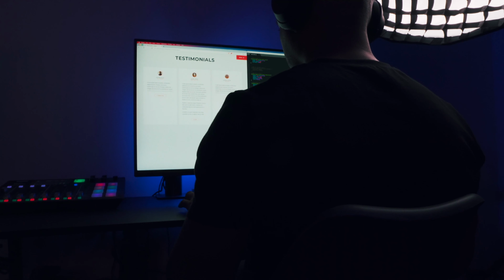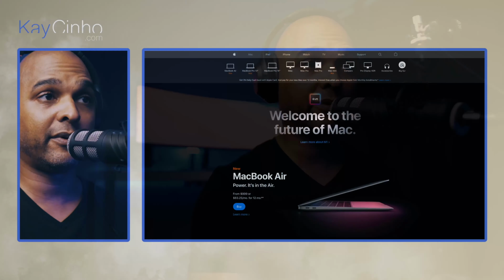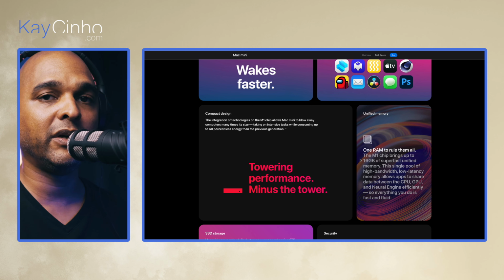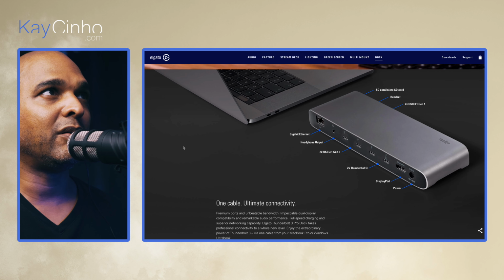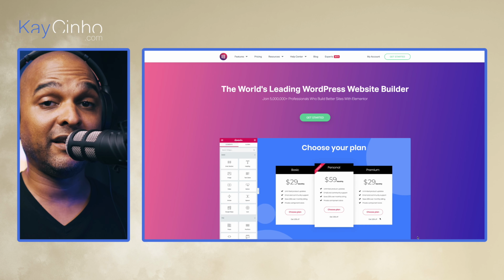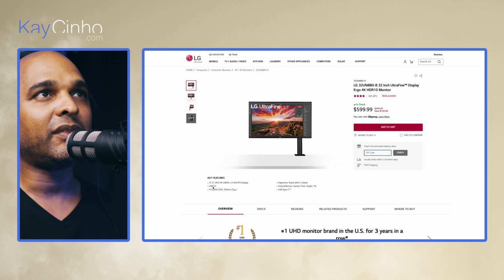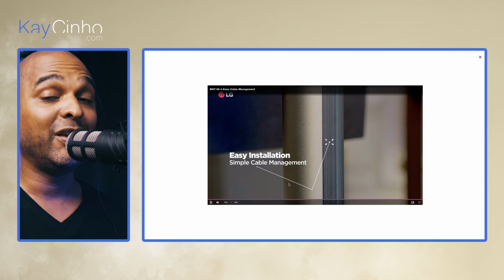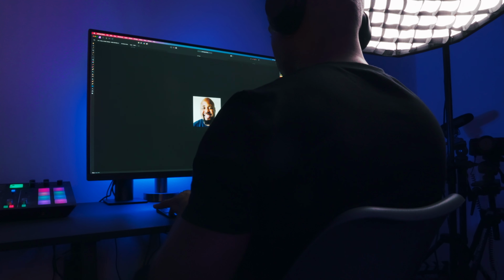Mac Mini M1 For Web Development / Design - MUST WATCH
Mac Mini M1 For Web Development / Design - TIMESTAMPS BELOW - Is the Mac Mini M1 any good for web development and web design? That's precisely what we'll be discussing about in this video where I share with you my experience with the Mac Mini M1 as a front-end web developer and web designer.

0:00 - Presentation
0:34 - Why going M1 vs Intel?
3:49 - Why choosing the Mac Mini M1 as a web developer / designer?
5:55 - Mac Mini M1 Specs
9:06 - Mac Mini M1 Ports
10:55 - M1 Software compatibility
15:54 - External Displays for Mac Mini M1
19:21 - Mac Mini M1 Known Issues
20:54 - Is the Mac Mini M1 for you? Use cases